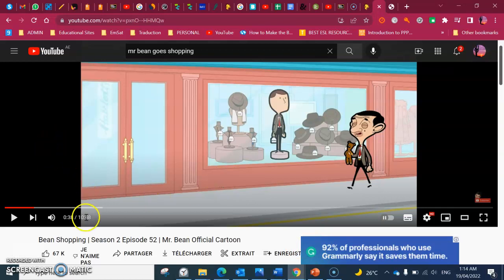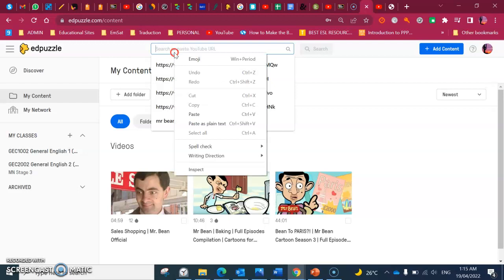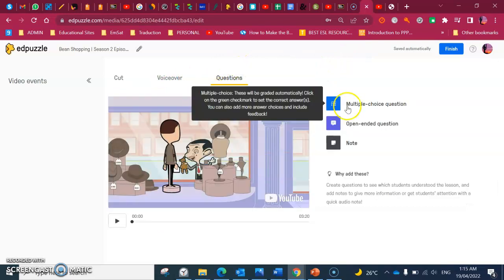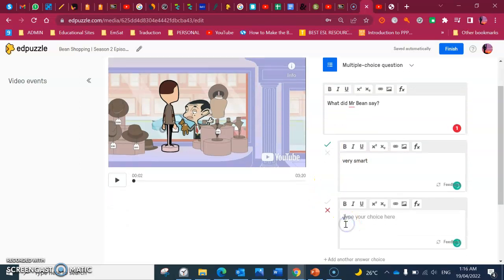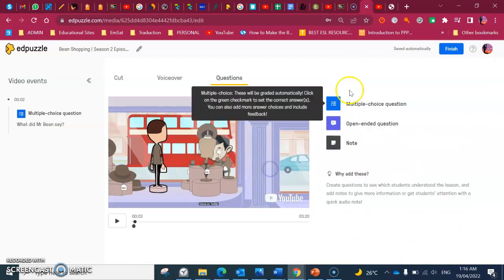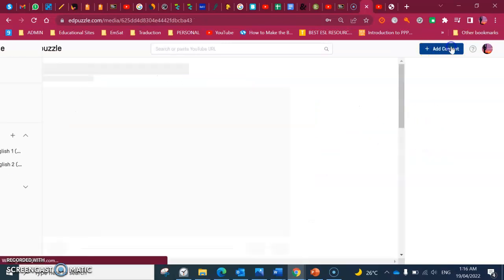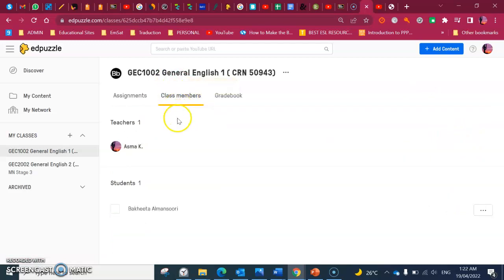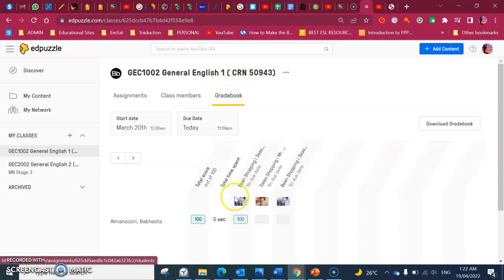Edpuzzle Tutorial - How to create a video quiz & link it to Blackboard